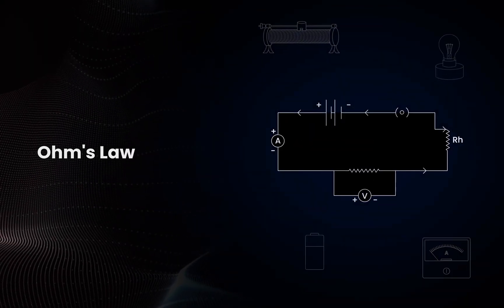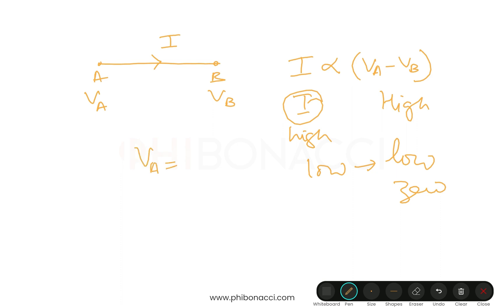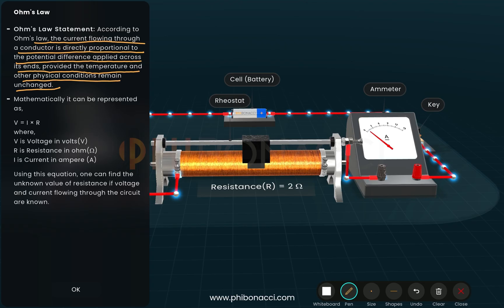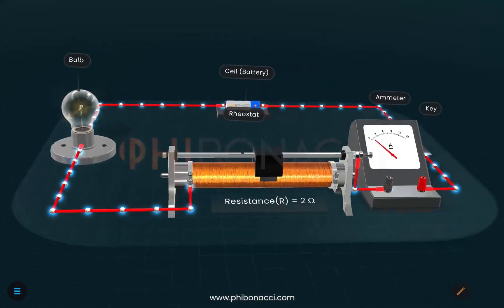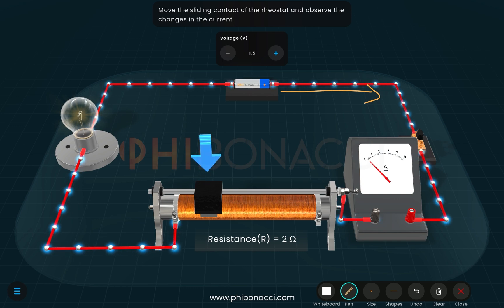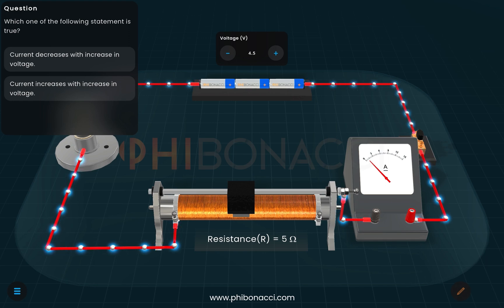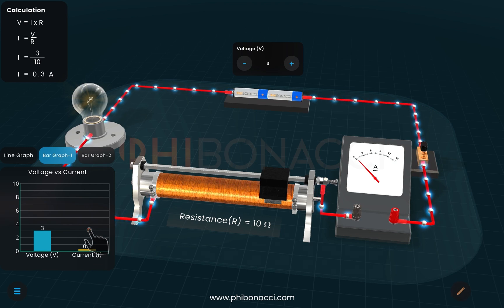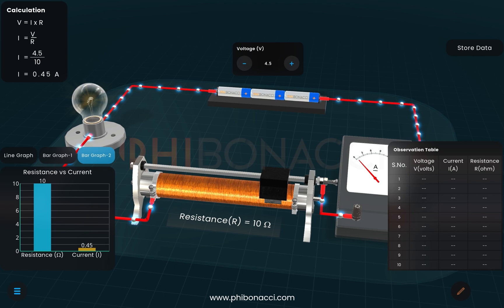Ohm’s Law | CBSE Chapter 12 - Electricity (Science) | Learn with PhiBonacci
What is the mathematical equation in Ohm’s Law between Voltage, Current, and Resistance? 🤔

According to Ohm’s Law, the current flowing through a conductor is directly proportional to the potential difference applied across its ends, provided the temperature and other physical conditions remain unchanged.

Experience changes in voltage and current through a circuit with the help of Ohm’s Law in this video.💡

Why study from PhiBonacci?

PhiBonacci is an education platform that covers all major curriculum from Grades 6 to 12 in every major language worldwide. You achieve the learning objectives by conducting the complete activity. Our approach and 3D simulations EMPOWER the teachers and transform the way learning is imparted.